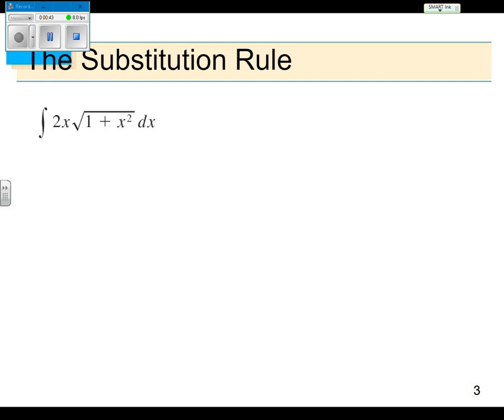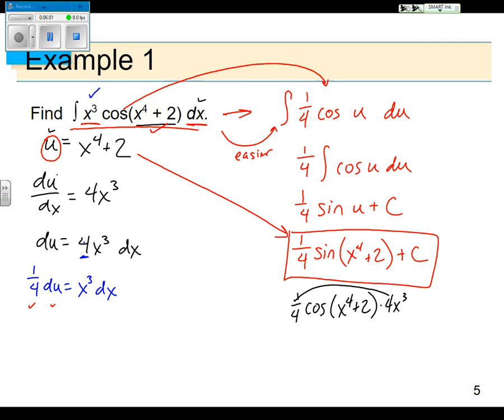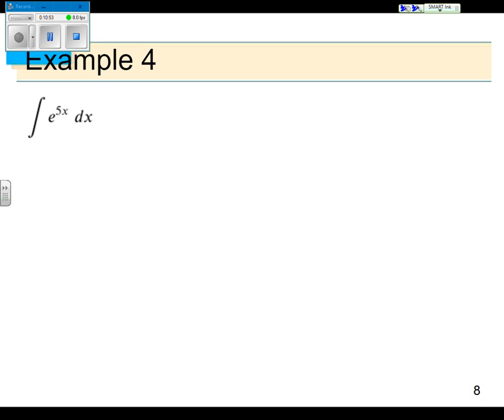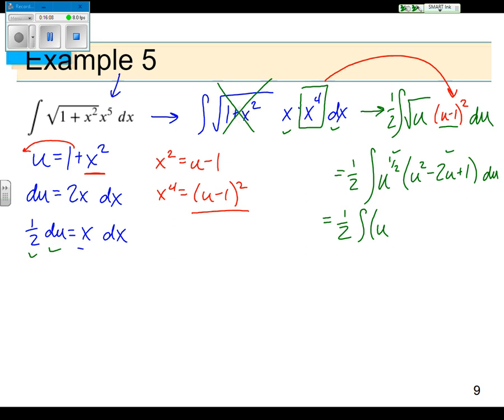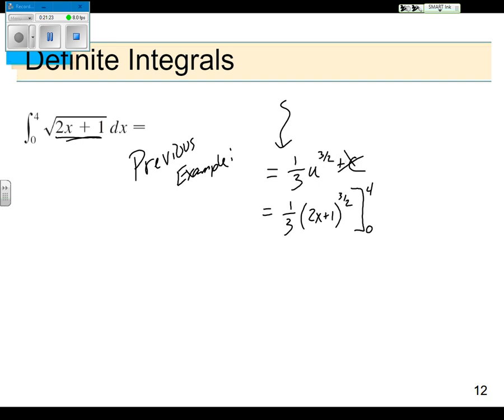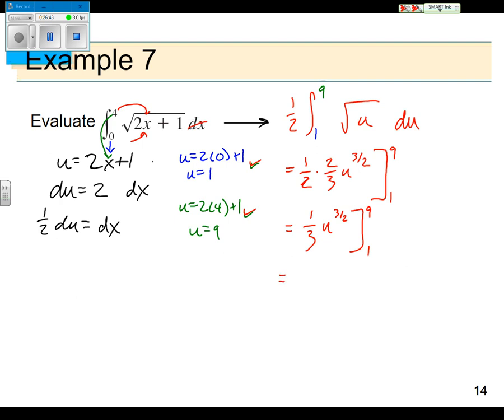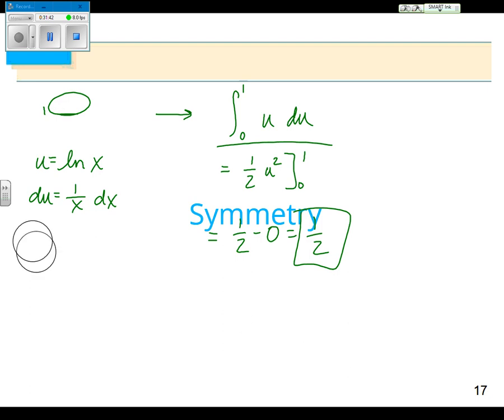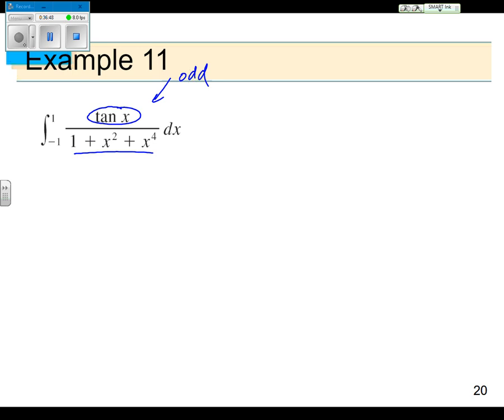The Substitution Rule